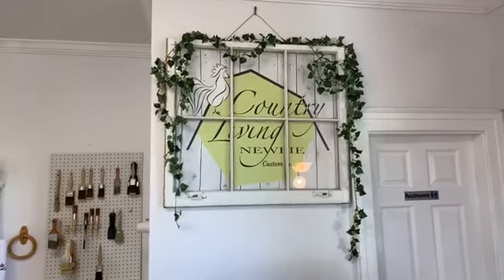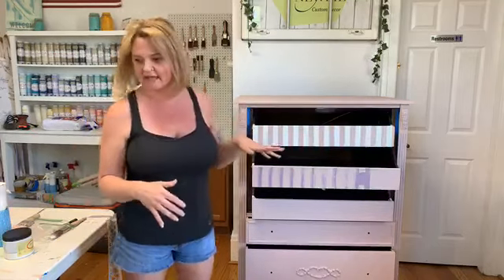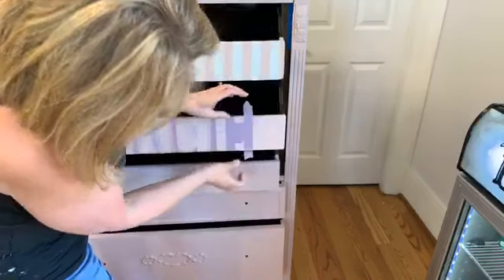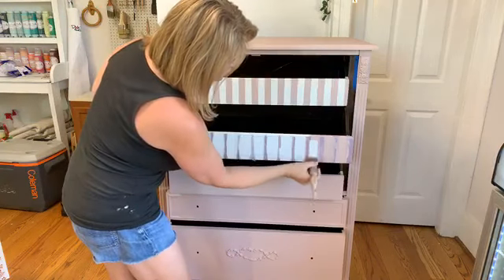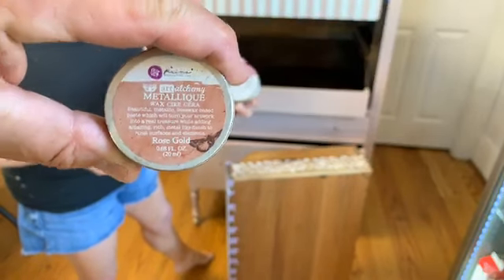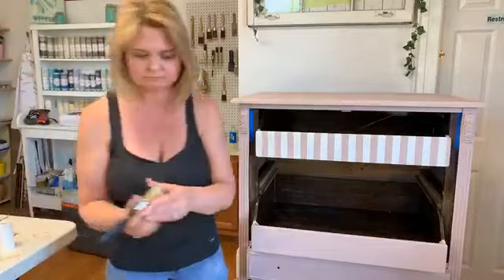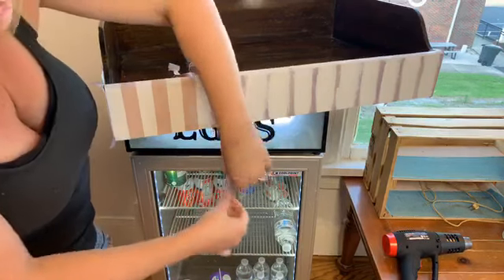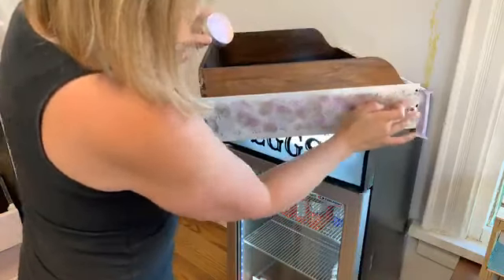Painting Perfect Stripes on Furniture, Stenciling, and Big Mama's Butta!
Now that we have our Tea Rose base coat on, we will be adding some stripes and a stencil on the drawer sides. We will also introduce you to Dixie Belle's newest product, Big Mama's Butta.

Products used:
Dixie Belle Paint in Tea Rose and Fluff
Dixie Belle Synthetic Brush, Flat/Small
Redesign with Prima Royal Ann Garden Stick & Style Stencil
Redesign with Prima Decor Wax Milky Way and Rose Gold
Redesign with Prima Stencil Brush